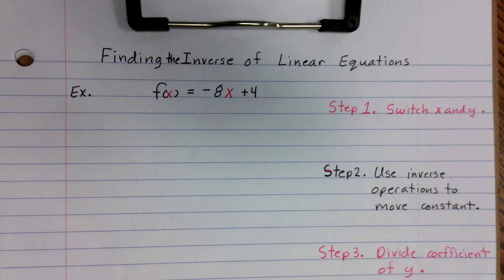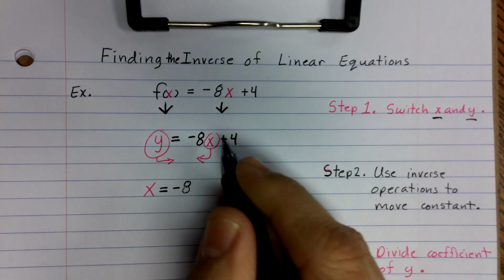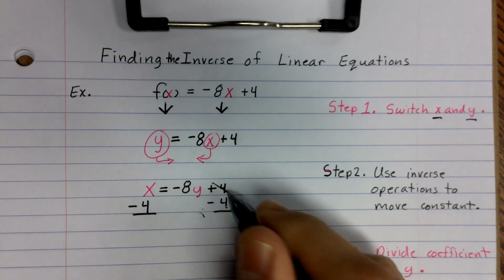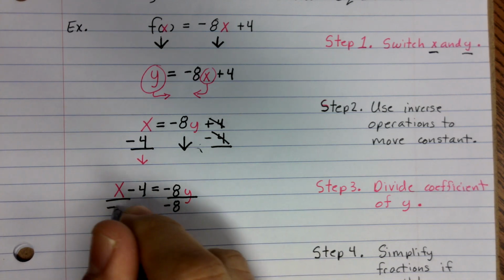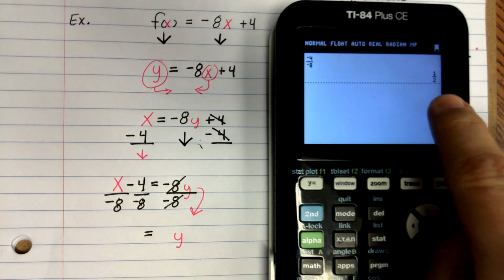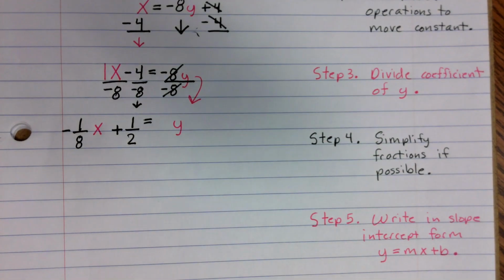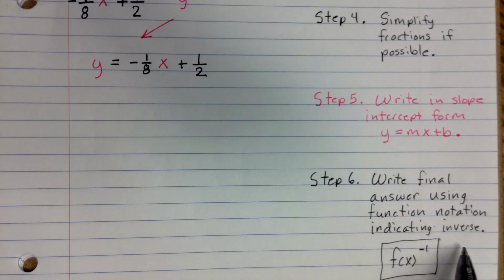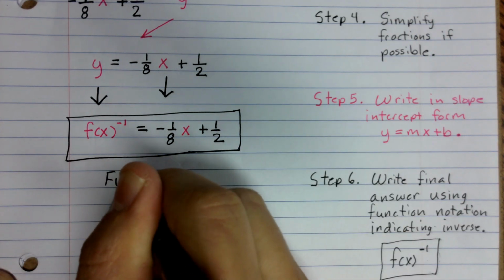Finding the Inverse Function of Linear Functions